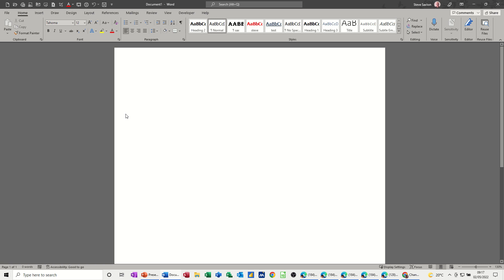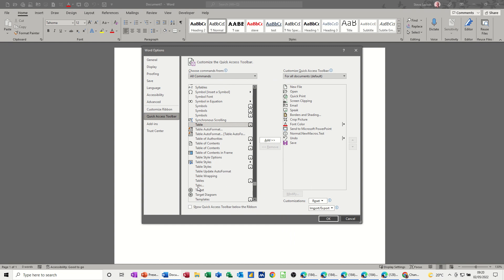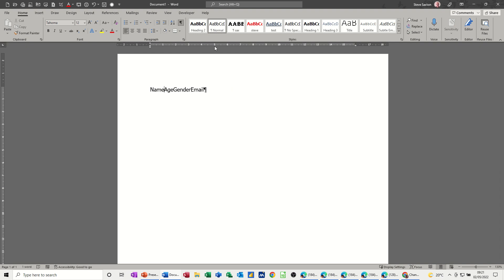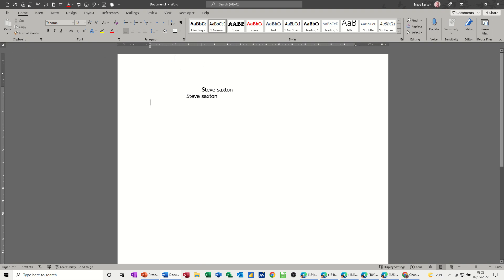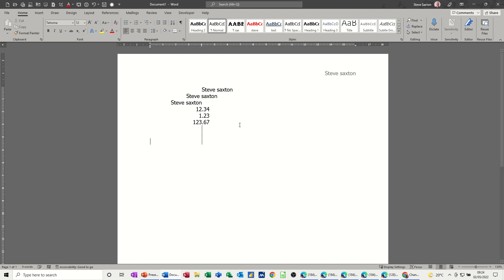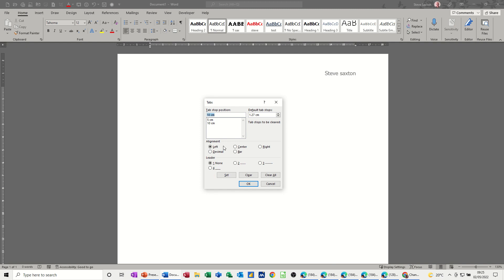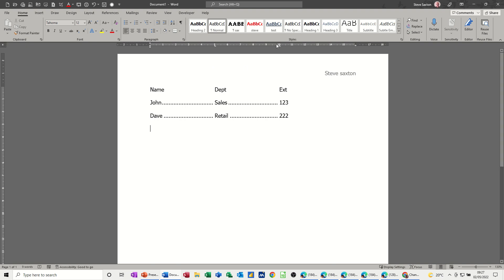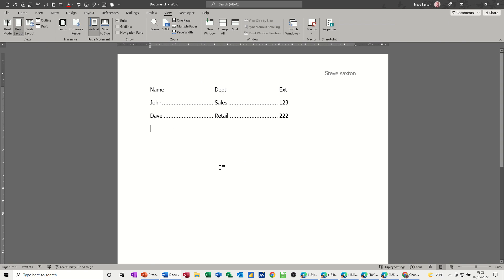How to find Tabs in Microsoft Word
This video explains how to find tabs in Microsoft Word. This is a Microsoft Word tutorial covering, Tabs, tabs on the ruler, tab dialogue box, tabs on the quick access toolbar and leader dots in tabs. The tutor starts off by adding the ruler. On the left side of the ruler all the different tab types can be accessed, left, right, center and decimal tabs. The tutor demonstrates each tab type. The tutor then explains how tabs are pre-set in the Header. The tutor then covers how to add tabs through the dialogue box. The final part of the video explains how to add leader dots to tabs. Microsoft Word.